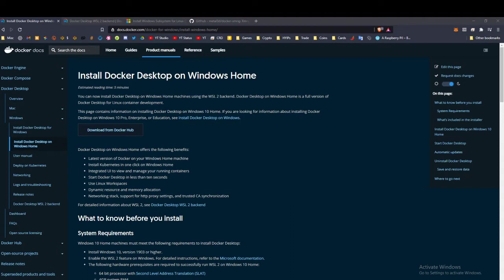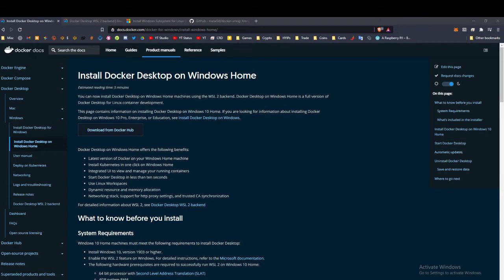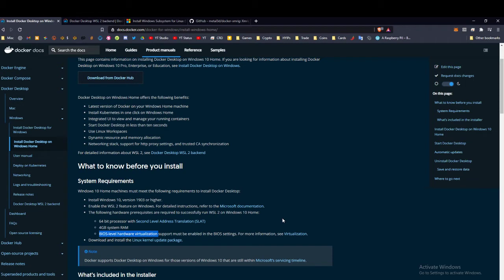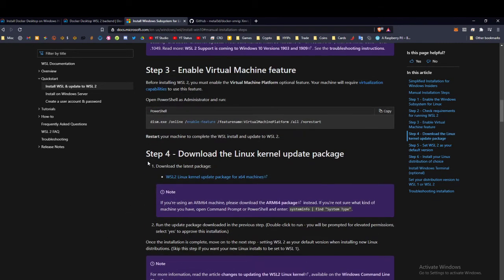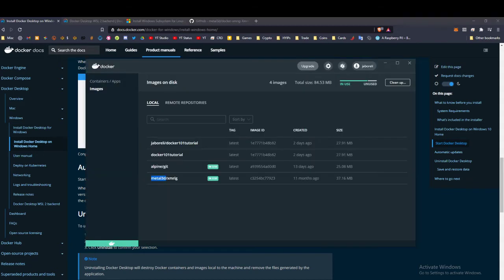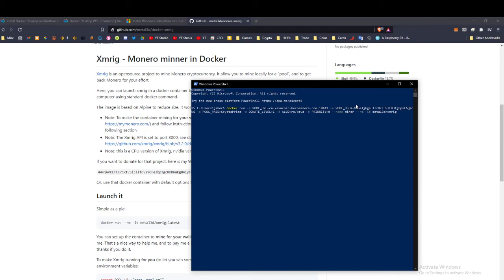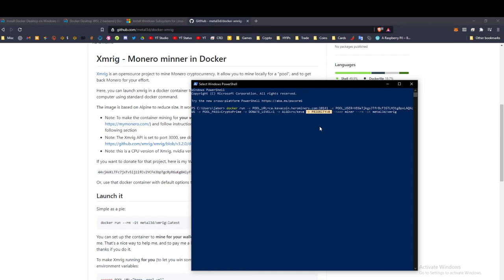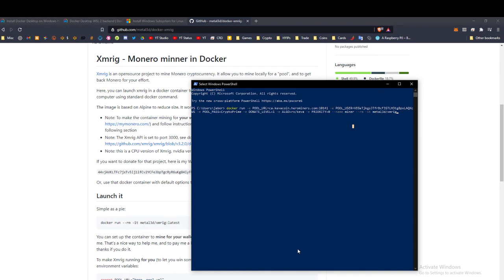KevaCoin Mining on Docker for Windows 10 Home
How to setup Docker on Windows 10 Home to Run Kevacoin Mining via XMRig